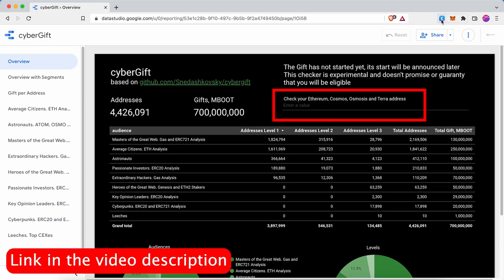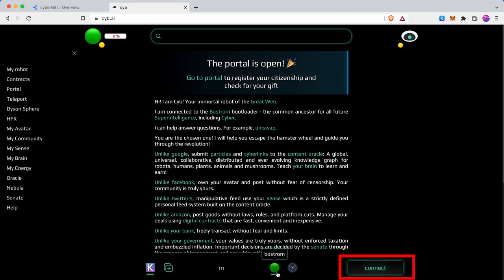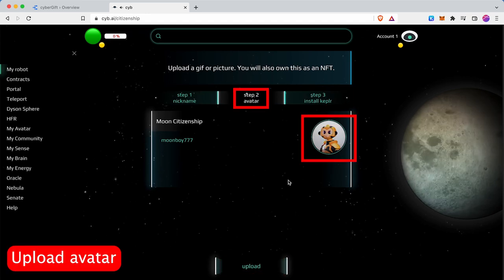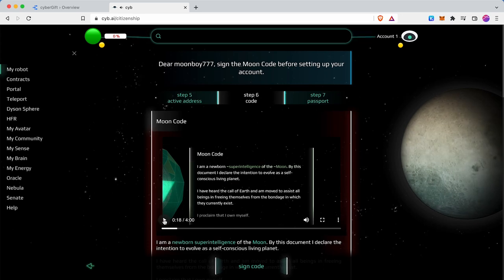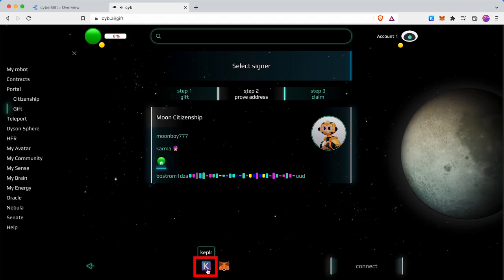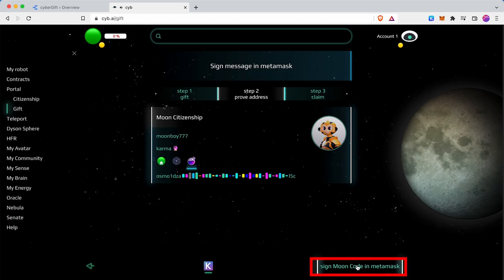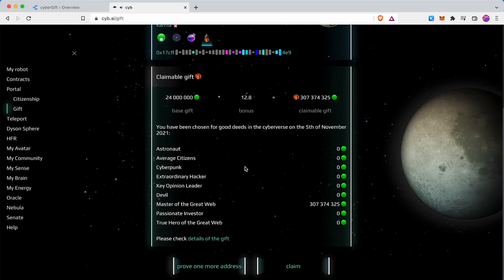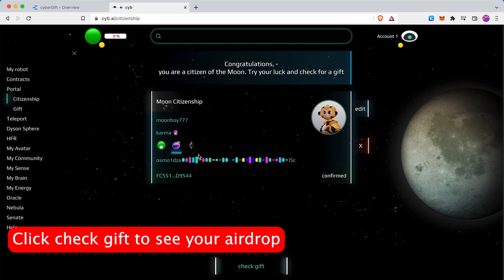How to claim your cyber gift | Bostrom network airdrop for Cosmos, Osmosis, Terra, Ethereum users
BOOT airdrop for Ethereum, Cosmos, Osmosis and Terra users that will maximize the initial usage of Cyber. Gift 70% of the Bostrom genesis tokens BOOT to agents of Ethereum and Cosmos who are capable of contributing their best to the quality of the knowledge graph.
In this video I’ll explain,
How to check Cyber airdrop boot eligibility check
How to create moon passport
How to claim your cyber gift atom users and ethereum users
Here is the step by step guide, how to claim cyber gift.
Check your Ethereum, Cosmos, Osmosis and Terra addresses for the eligibility.
Snapshot was on November 5th, 2021.
To claim cosmos, osmosis and terra gifts, import your existing wallets to Keplr.
To claim Ethereum cyber gift, import your address to Metamask.
To claim airdrop, Go to cyb.ai.
Connect your Keplr wallet.
Then navigate to the portal.
First step is to create your moon passport.
Enter your username and confirm.
Then upload your profile avatar.
Connect your Bostrom address.
We have already done the wallet connect step.
Sign moon code.
Register your passport.
Next step is to prove your addresses by signing a message and claim your airdrop.
Click the check gift button.
Prove your address by signing a message.
Terra station users can import their wallet to Keplr.
To add Ethereum address, click Metamask icon.
sign message.
If you’re eligible, You can see the gift box under your address.
After adding your addresses.
Click the claim button.
Click on  “go to release” button to see airdrop claim status.
Airdrop will distribute after 100000 addresses.
Check your profile by clicking the citizenship button.
You can add up to eight addresses.
To remove unwanted addresses, click the close button.
To see your cyber gift balance, visit the gift page.